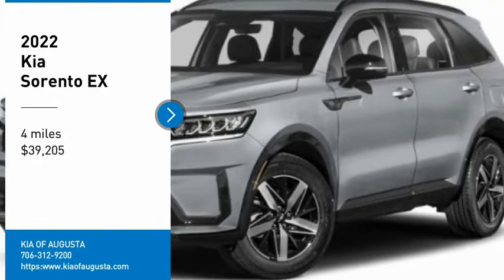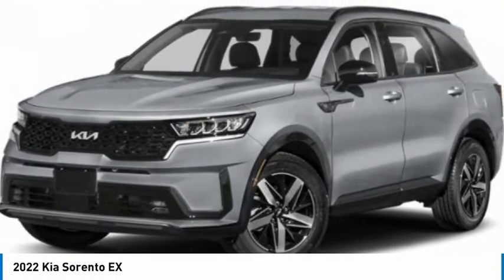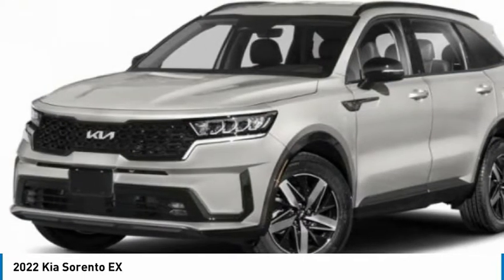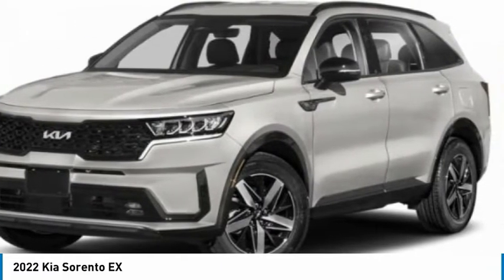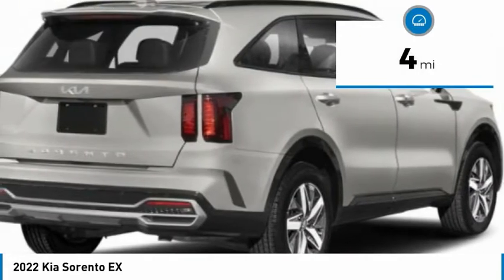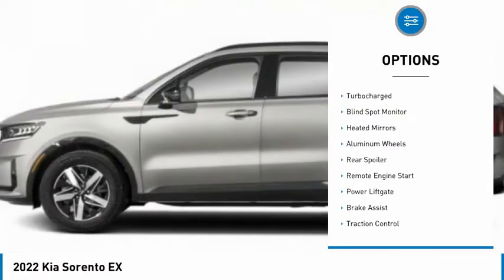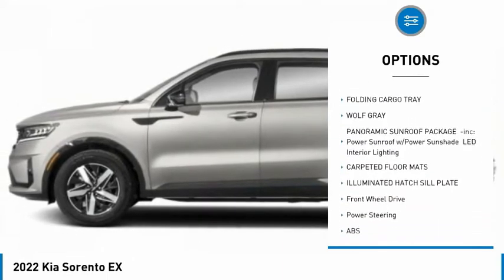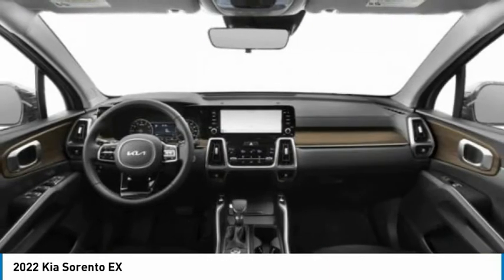2022 Kia Sorento K9186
2022 Kia Sorento EX